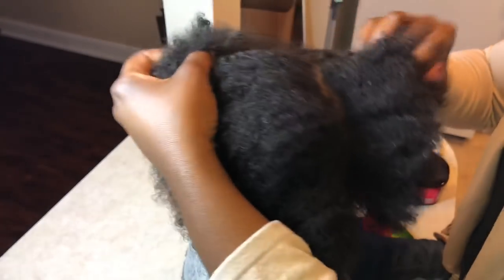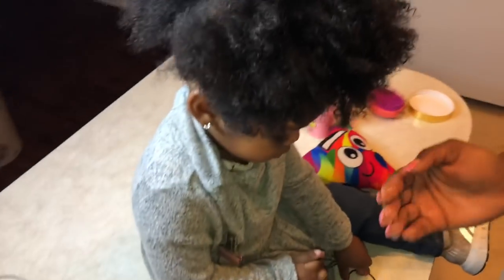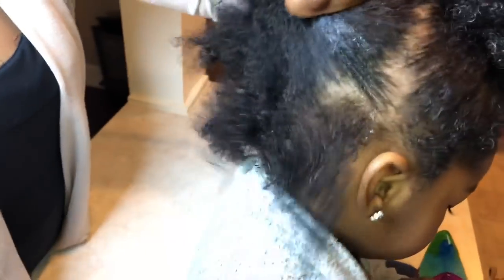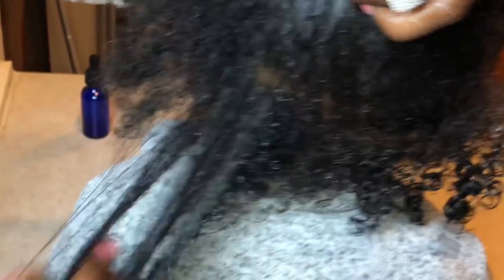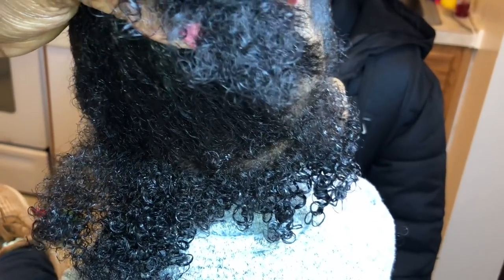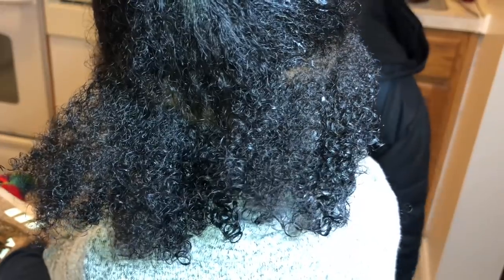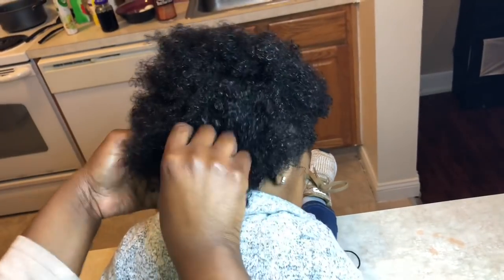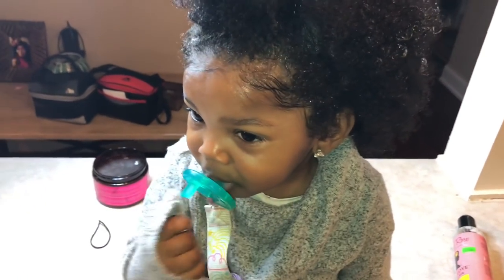EASY AND QUICK HAIRSTYLE FOR KIDS| CUTE CHILDREN’S HAIRSTYLES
Here’s a video on how i do two super quick and easy morning hairstyles on my 1 yr old’s hair. This are kid friendly tension free pain free styles that are great for parents or caretakers who are on the go and need something they can achieve in less than ten minutes. Enjoy!

Products used were the Camille rose Rice Milk moisturizer and Mielle Pomegranate & Honey Coil Curl Custard

The authentic jamaican black castor oil sells out very quickly and i restock it as quick as i can in various sizes offered at various prices to accommodate different peoples’ budgets your best option is to follow us on social media to stay updated on when the products are restocked or buy multiple when available Thanks!

Youtube has recently disabled the comment section of thousands of youtubers accounts including mine due to them trying to prevent inappropriate comments and report and remove commenters who leave harmful, unlawful, bullying or predator comments on any videos that have minors in them. Comment sections will remain disabled until youtube continues to work through these commenters and protect the youtube community. I did not disable my comments but youtube did so if you see them disabled on my account and your other favorite youtubers’ accounts who have kids in their videos also that is why. they will become enabled again when youtube has finished their process. It is youtubes way of trying to figure out how to make things safer and get rid of commenters who are abusing the comment section and being inappropriate or unlawful.